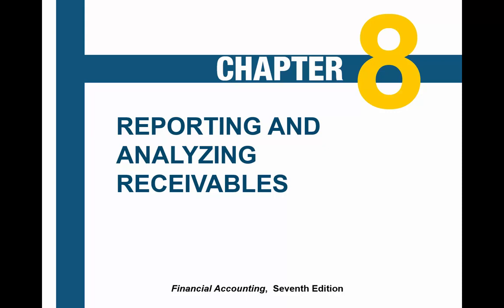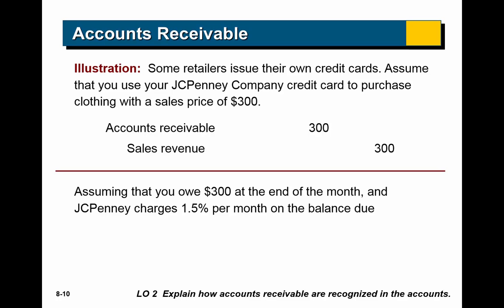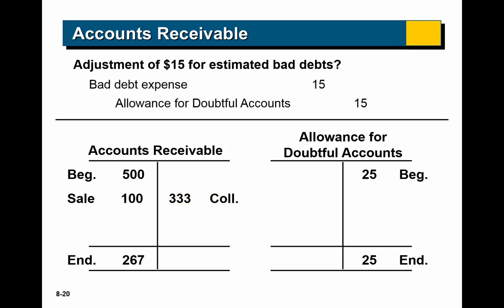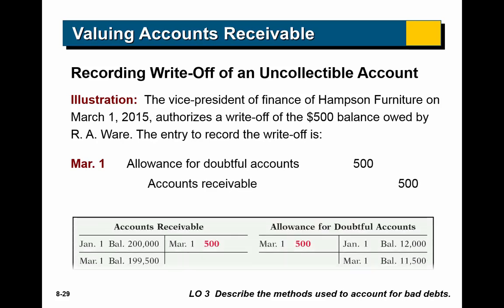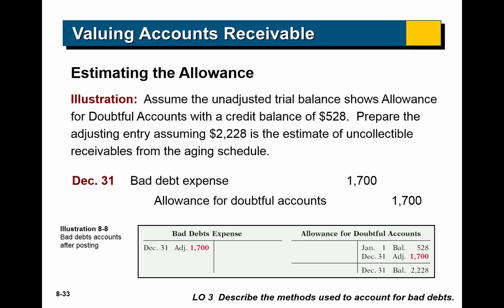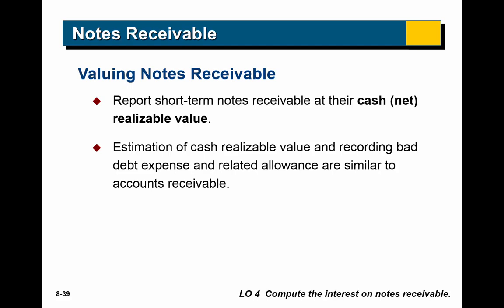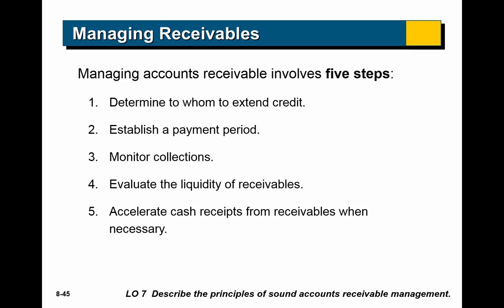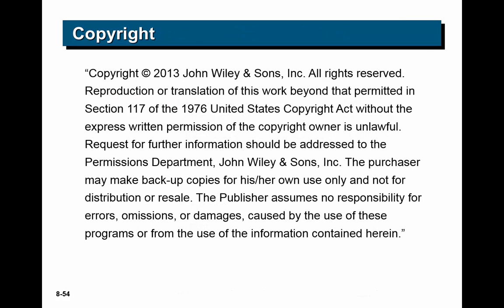ACCT 201 Ch 8 Lecture